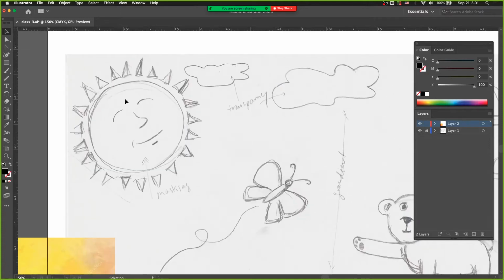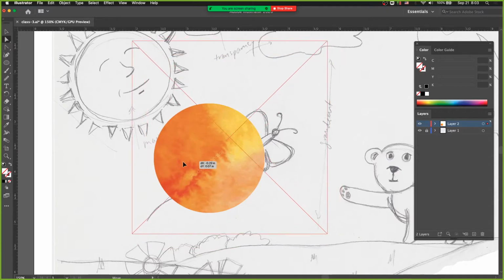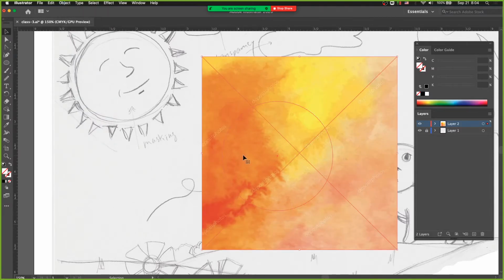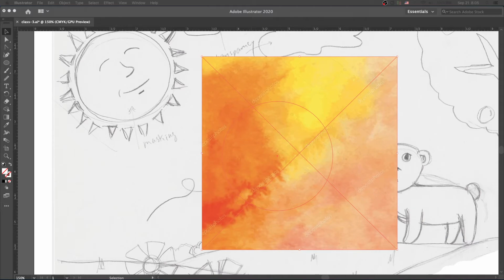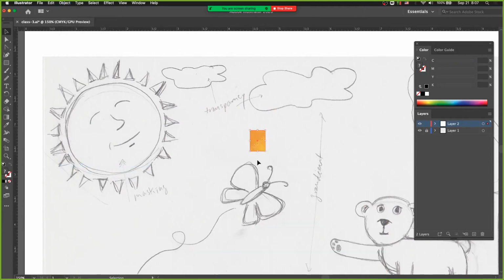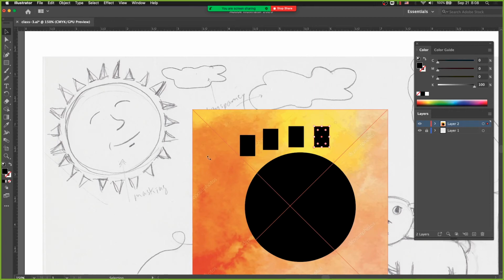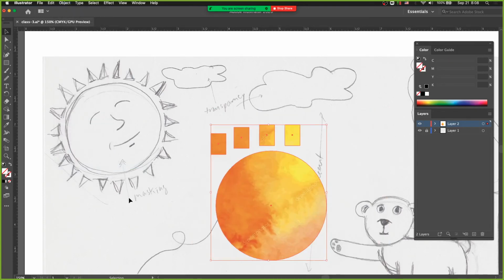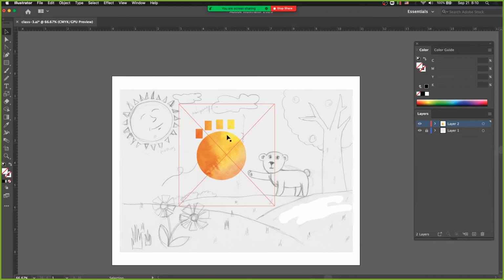Illustrator Lesson 2-6: Masking (Sun)